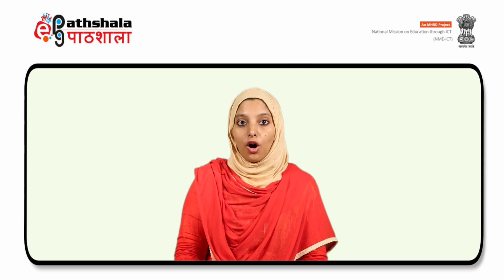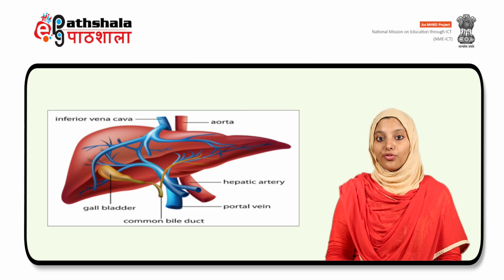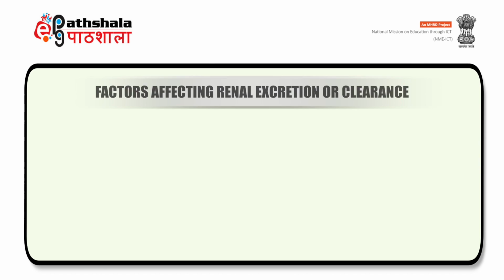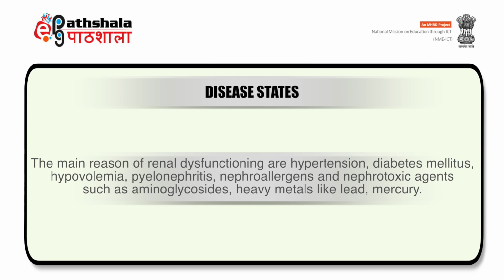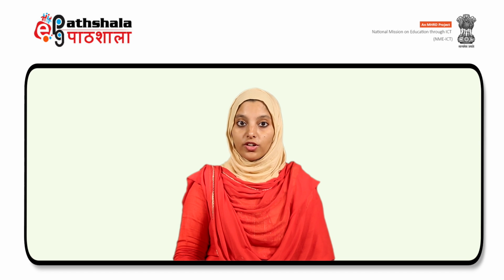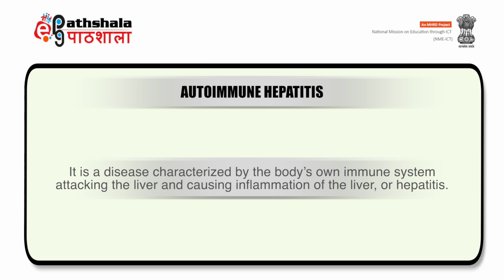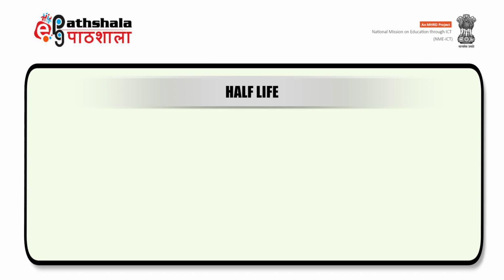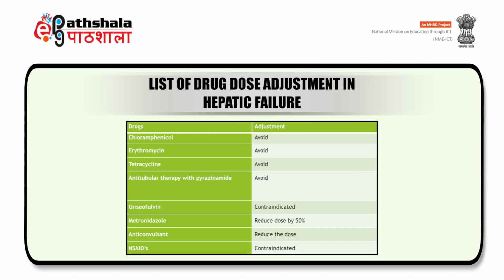Dose adjustment in renal and hepatic failure